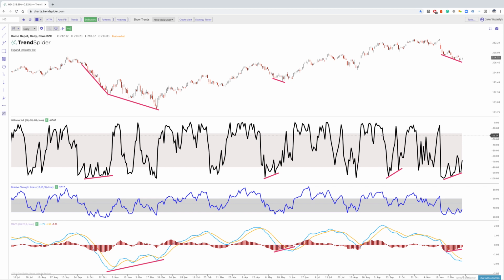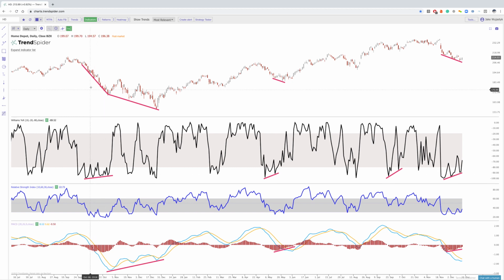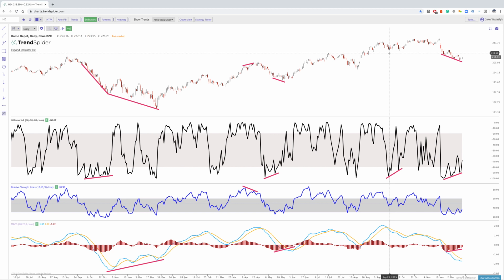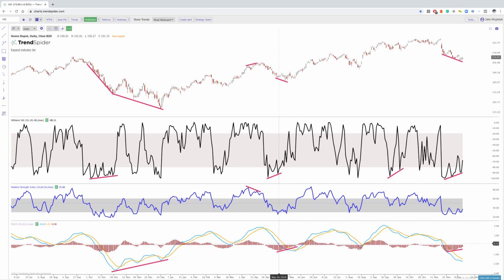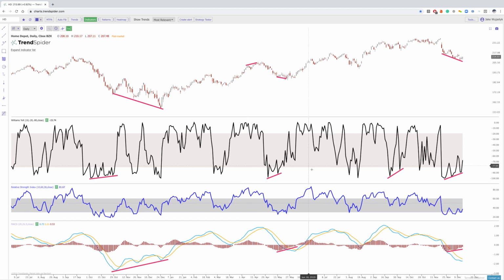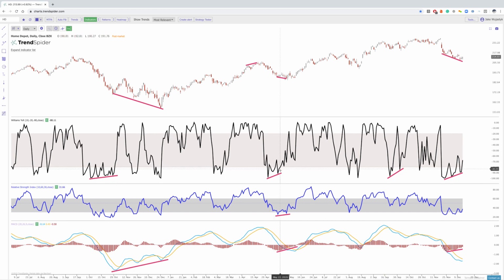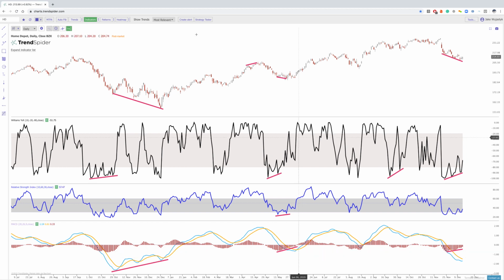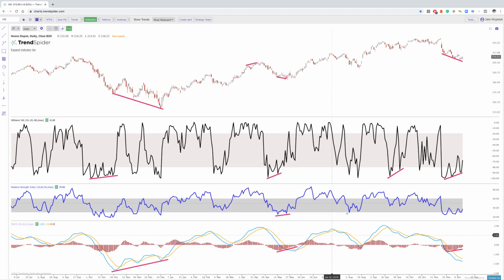Learn To Spot Divergences. How Do Traders Use It? RSI MACD Williams%R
Interested in learning how to trade indicator divergences? Jake from TrendSpider dives into what to look for, popular indicators, and best use cases that may help you spot and trade divergences in this edition of our Technical Analysis series.

What is a Divergence in trading?

Divergence is when the price of an asset is moving in the opposite direction of a technical indicator, such as an oscillator, or is moving contrary to other data.

RSI Indicator

The relative strength index (RSI) is a momentum indicator that measures the magnitude of recent price changes to evaluate overbought or oversold conditions in the price of a stock or other asset.

MACD

Moving Average Convergence Divergence (MACD) is a trend-following momentum indicator that shows the relationship between two moving averages of a security's price. A nine-day EMA of the MACD called the "signal line," is then plotted on top of the MACD line, which can function as a trigger for buy and sell signals.

Williams%R

Williams %R, also known as the Williams Percent Range, is a type of momentum indicator that moves between 0 and -100 and measures overbought and oversold levels.